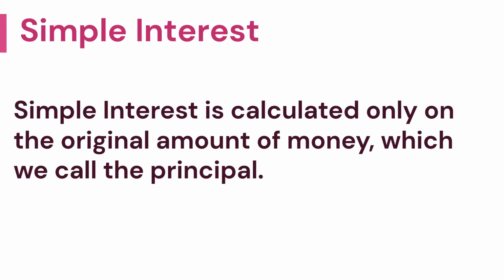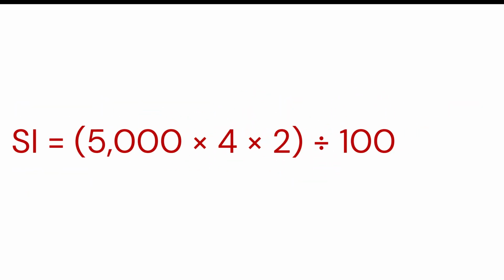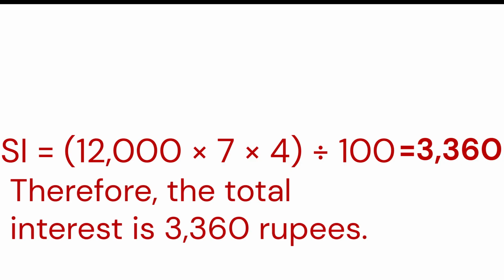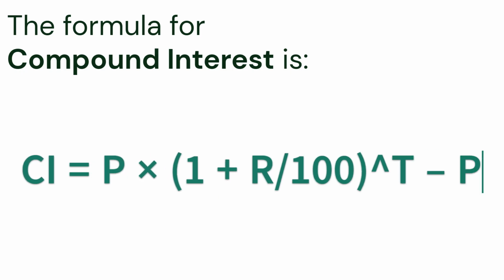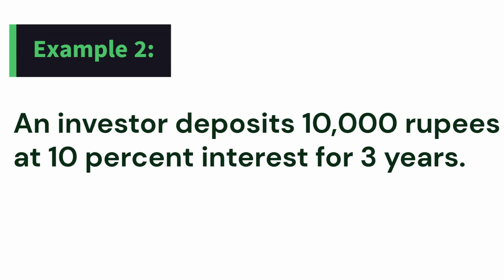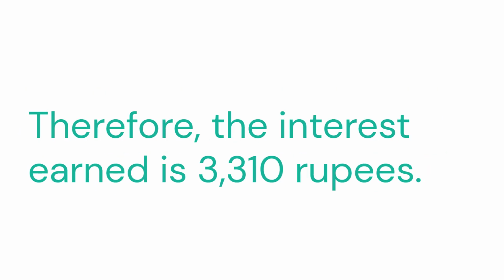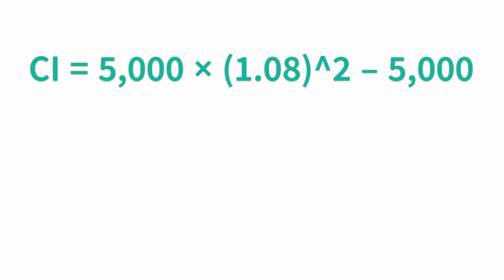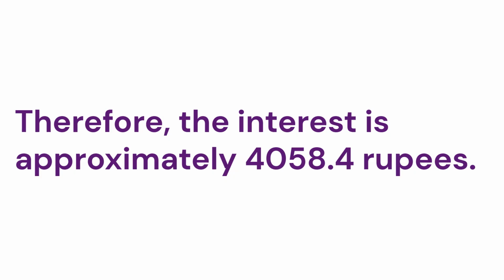SIMPLE & COMPOUND INTEREST | 11 Hope Group 10